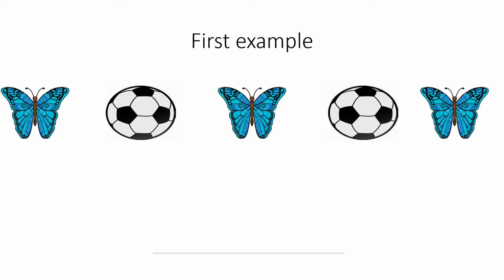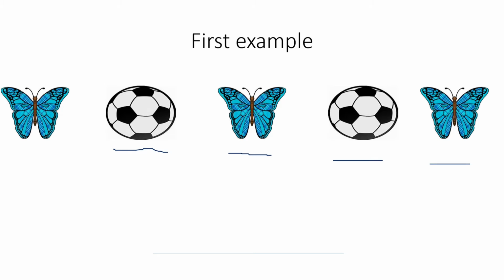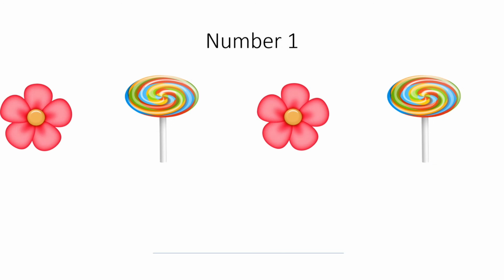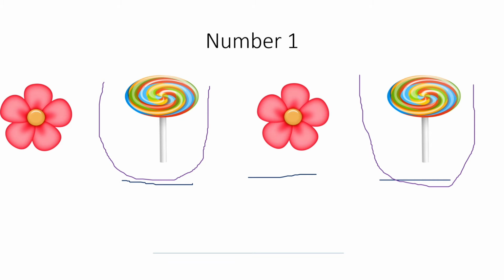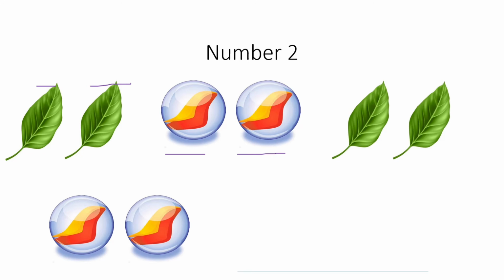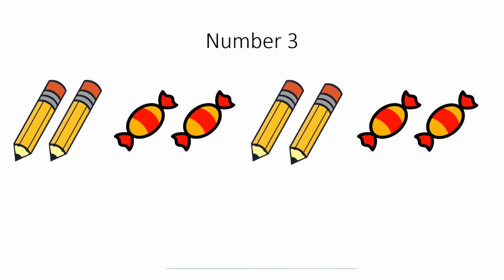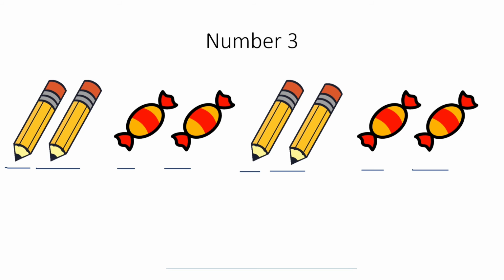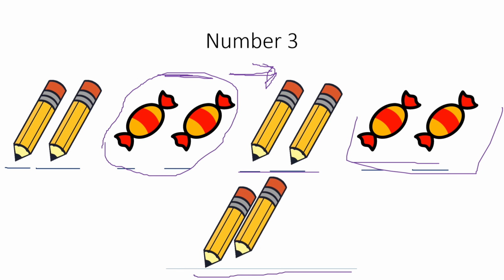Repeating patterns with pictures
Pictures will be used to teach repeating patterns.
Delisha's Academy